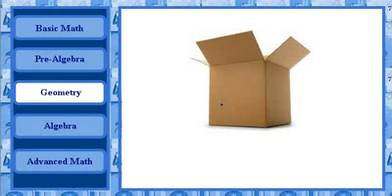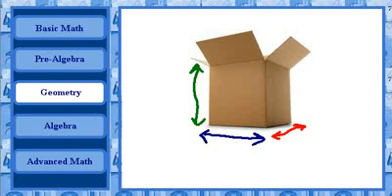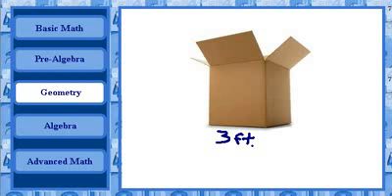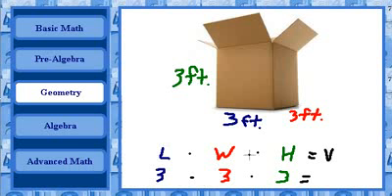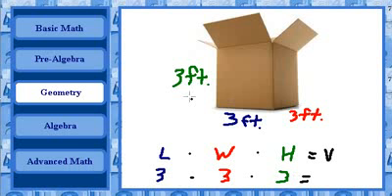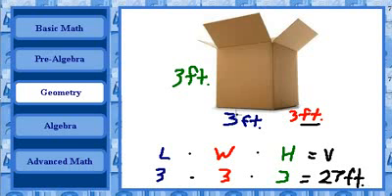Math Made Easy Finding the Volume of a Cube YouTube